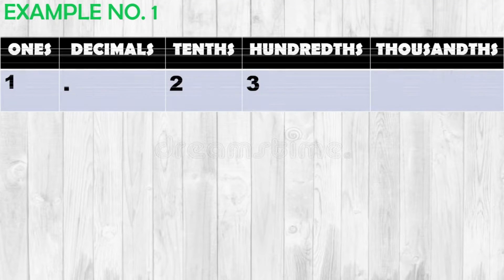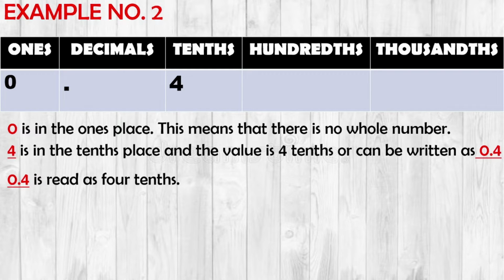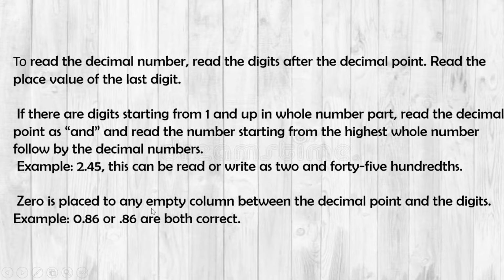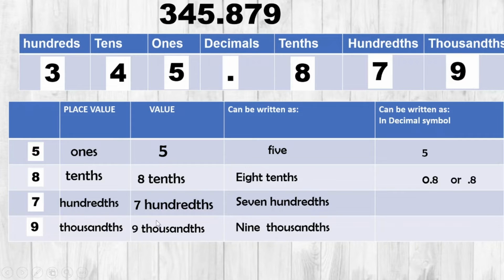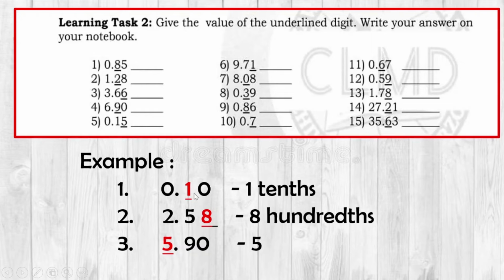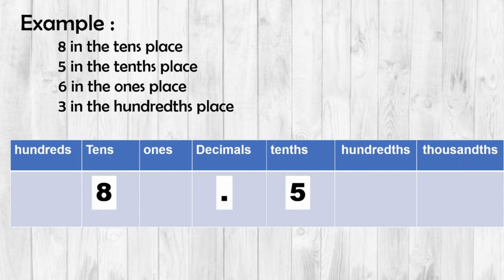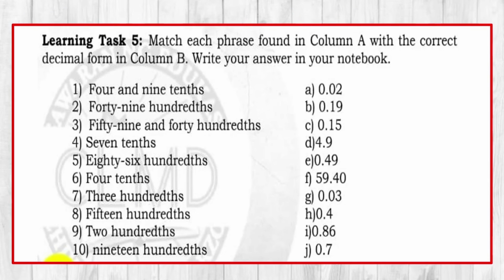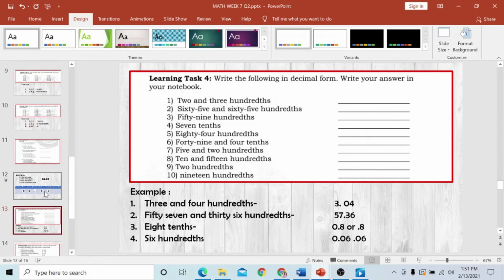MATH 4 WEEK 7 Giving Place Value Writing Decimal Numbers through Hundreths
Giving the Place Value and Value and Reading
and Writing Decimal Numbers
through Hundreths